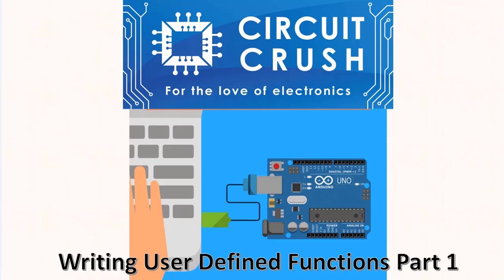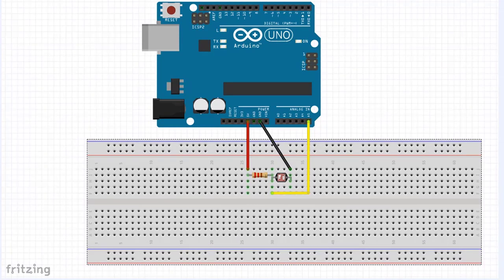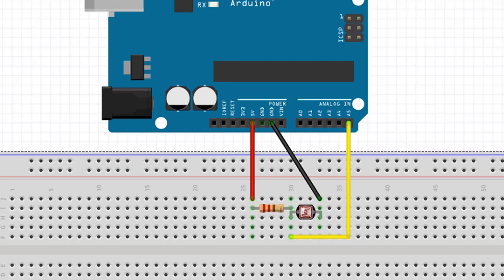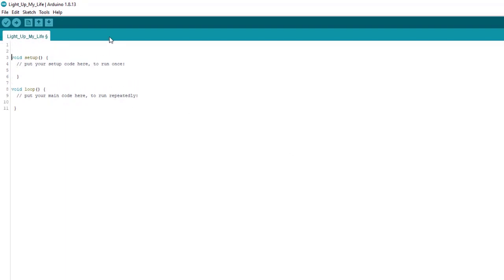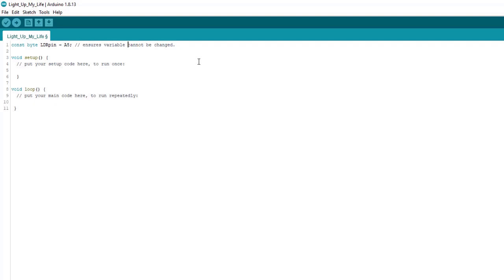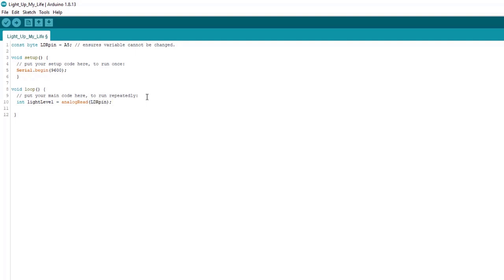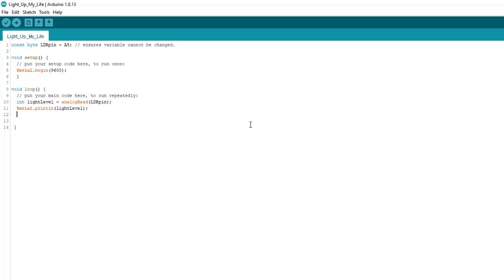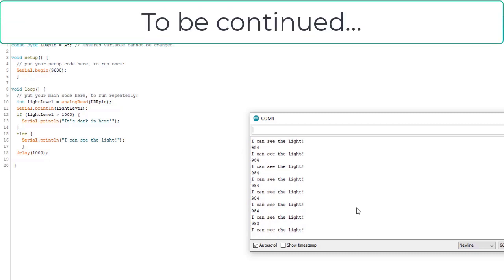Writing Functions in Arduino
Before, we learned about what a function in Arduino is and why we should use them. Now, we'll write our own function in Arduino and build a circuit to test our Arduino function.